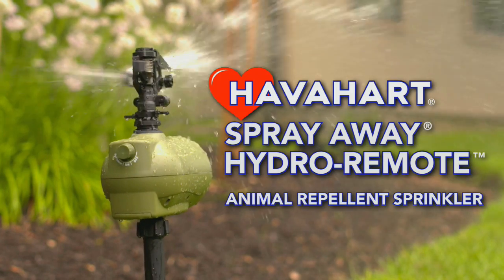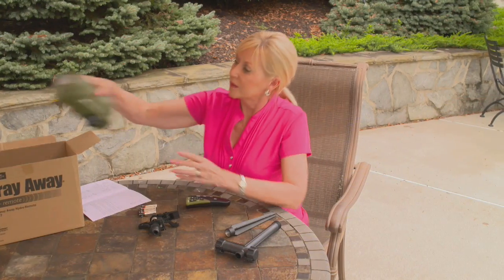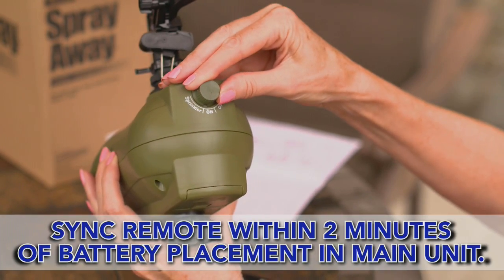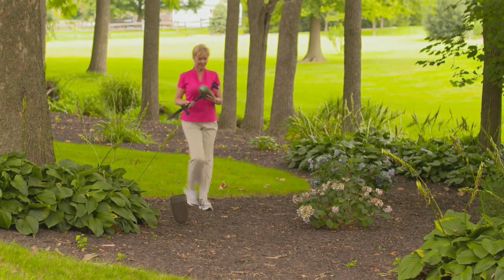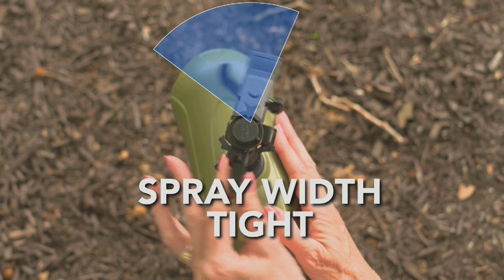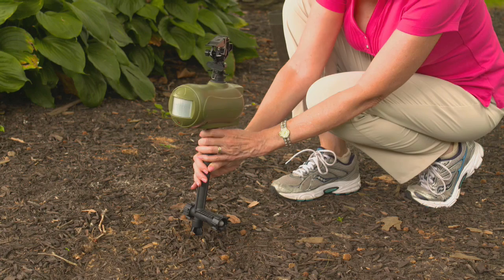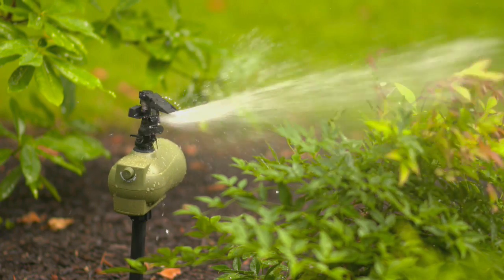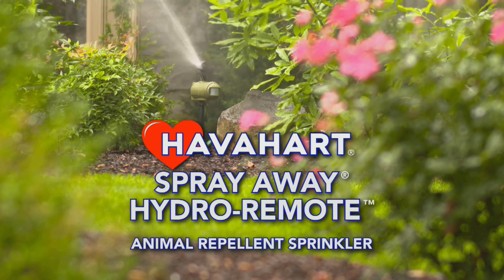Havahart® Spray Away Hydro-Remote: A Remote-Controlled Sprinkler and Animal Repellent in One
Defend your garden from passing deer, birds, rabbits and more with Havahart® Spray Away Hydro-Remote - an efficient electronic repelling device that effectively frightens critters away with startling bursts of water, protecting an area of 1,900 square feet. The newest generation of Havahart® Spray Away motion-activated sprinkler repellents can be switched to Sprinkler mode, allowing you to hydrate your lawn at 15, 30 or 60 minute increments.